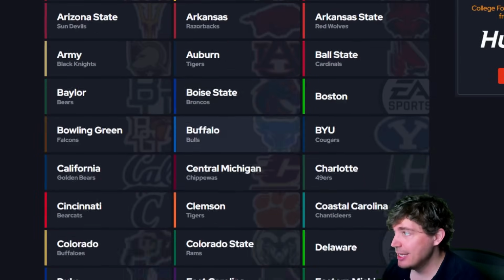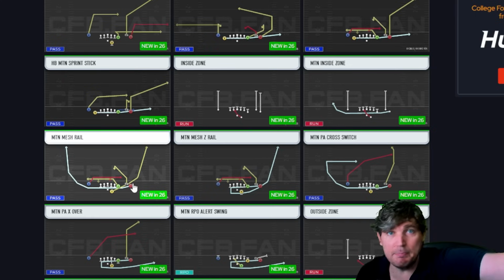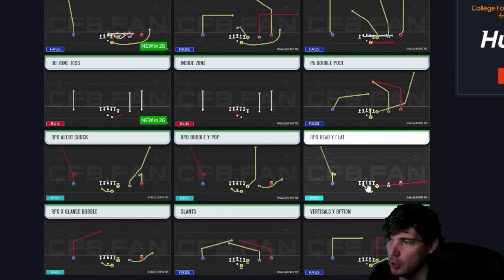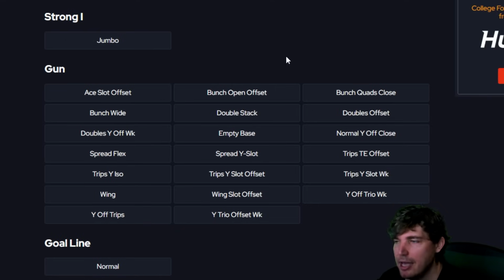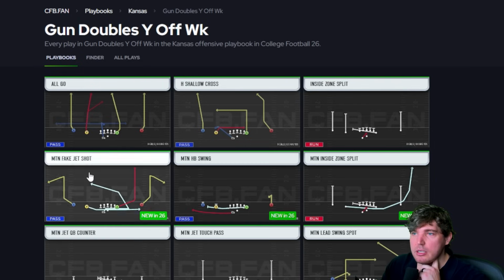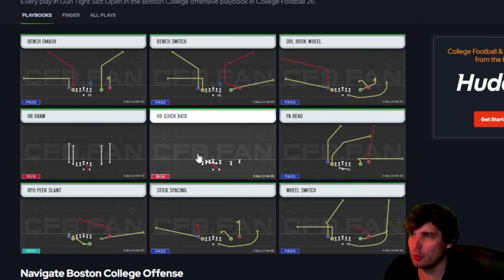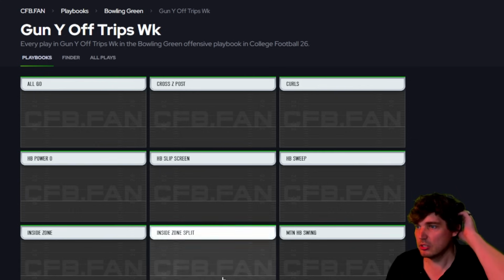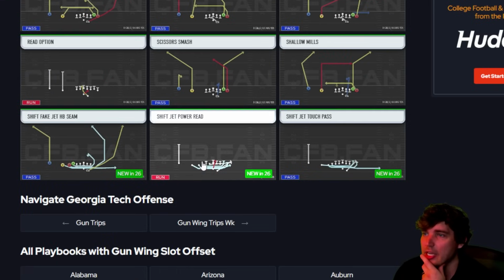The Best Offensive Playbooks in College Football 26!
Today we breakdown the top playbooks in College Football 26 and go through what I see as the best ones to use day 1!

0:00 Honorable mentions
2:48 10. Air Raid
5:00 9. BYU
10:33 8. Penn State
14:46 7. Oregon St.
16:33 6. Georgia Southern
23:50 5. Pitt
26:57 4. Kansas
30:45 3. Boston College
36:01 2. Bowling Green
42:10 1. Georgia Tech